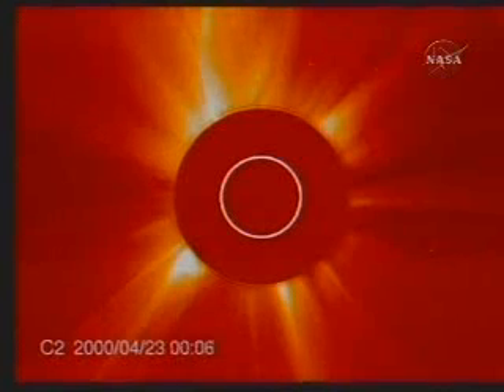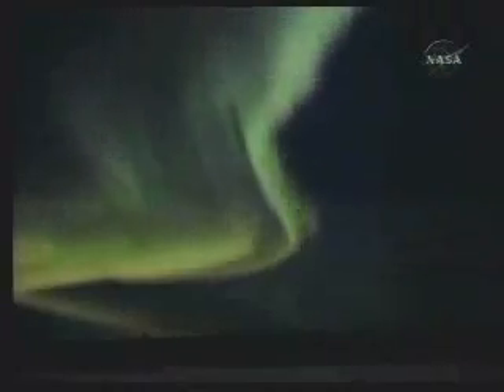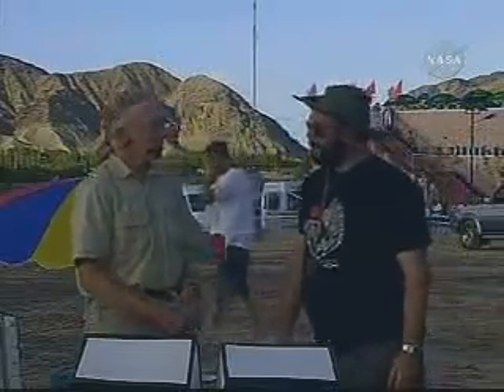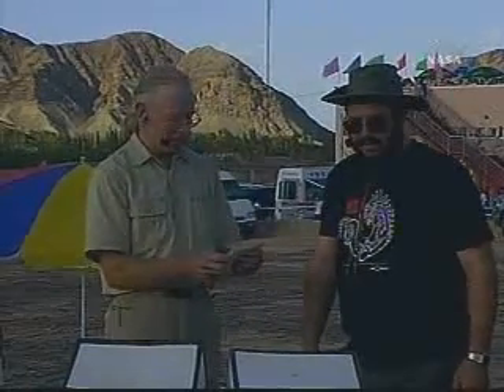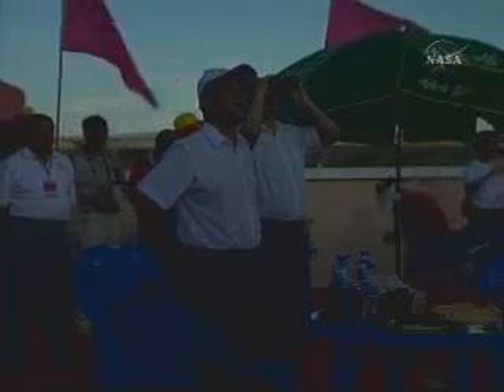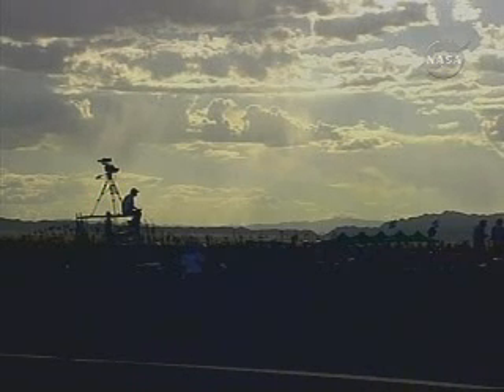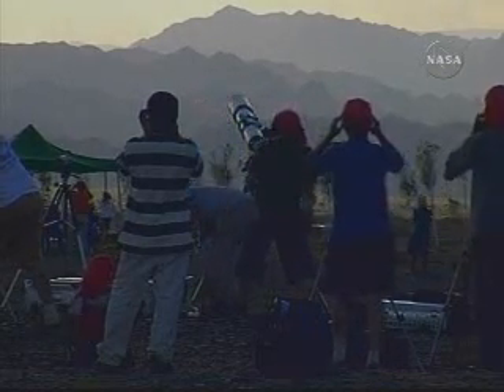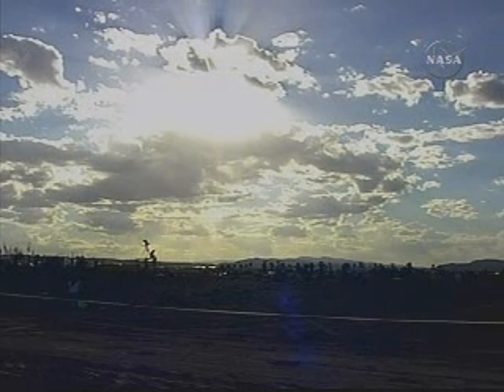Solar Eclipse from China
August 1, Friday
6 - 8:15 a.m. - Live Solar Eclipse Coverage from China (the period of totality is 7:08 -7:10 a.m.)